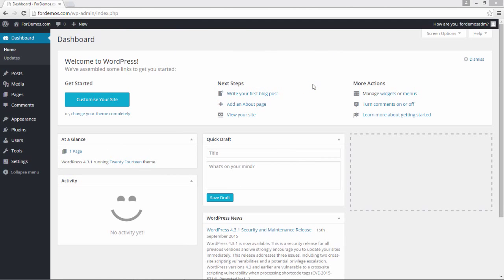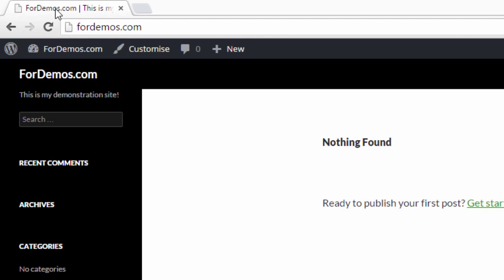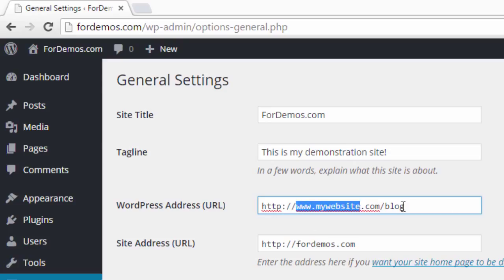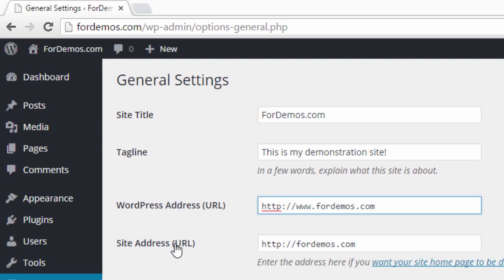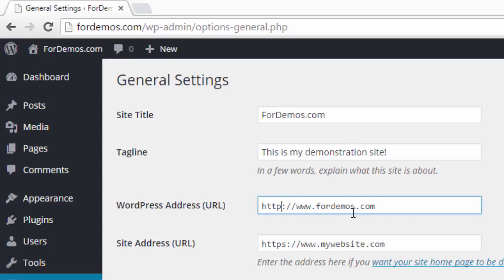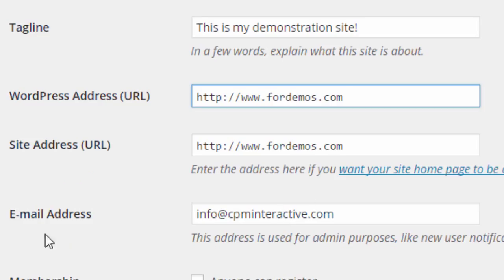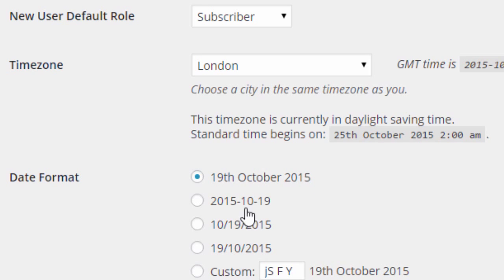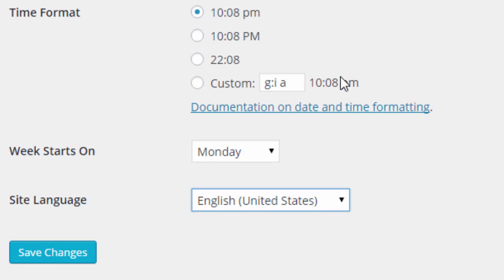The "General" settings screen and how each option affects your site